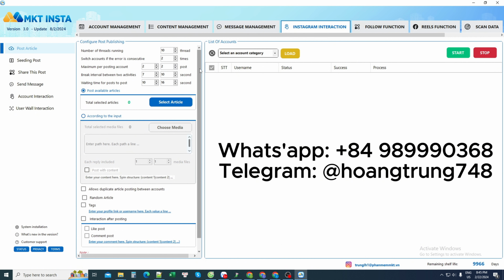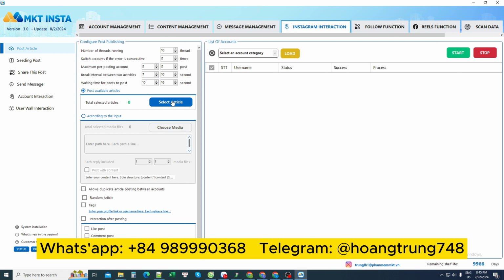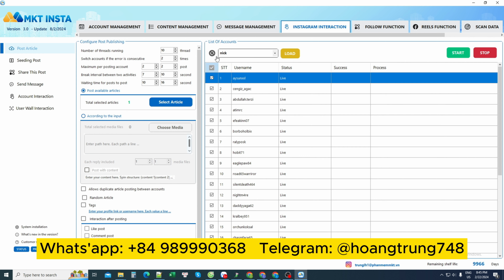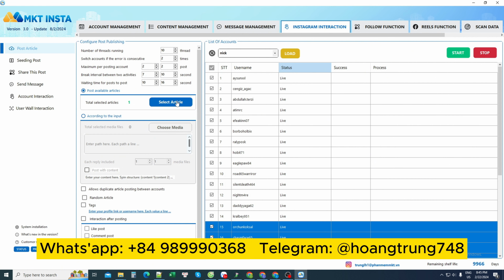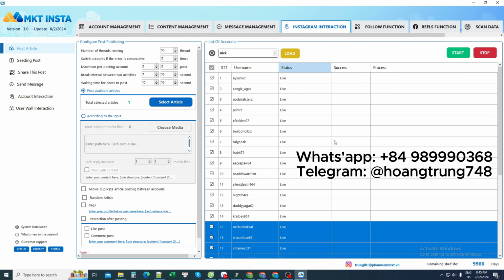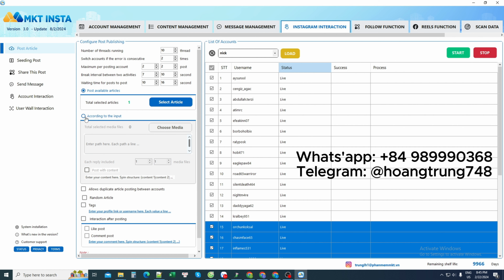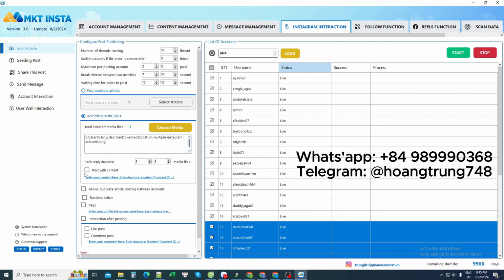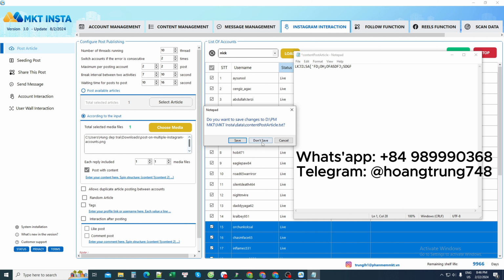Bot Auto Post Instagram 2025 | How To Automatic Upload On Ig